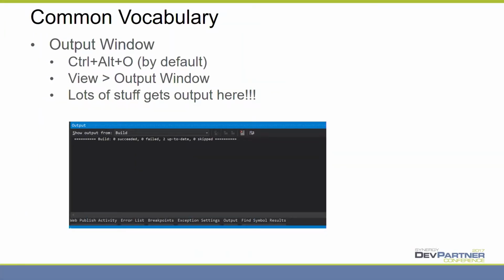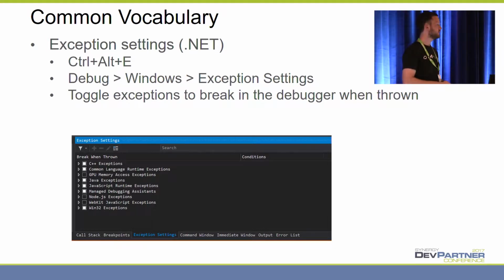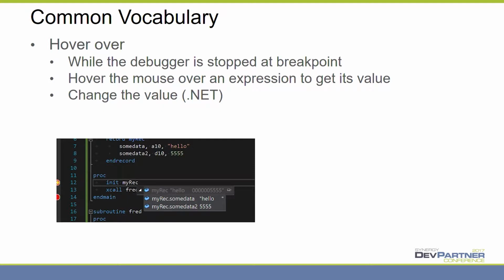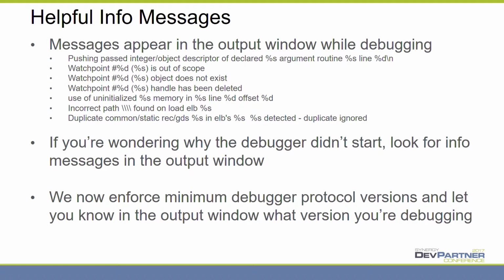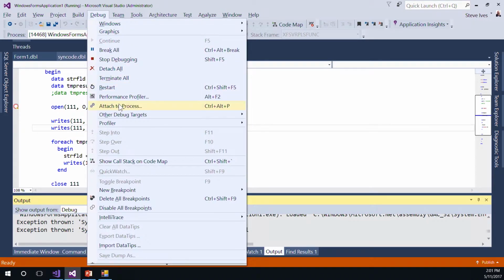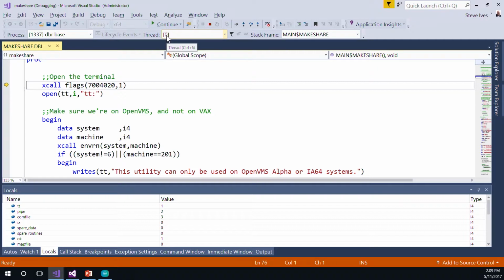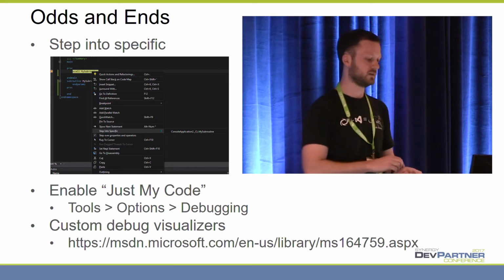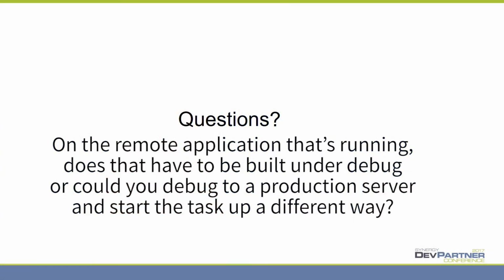Debugging Synergy Code in Visual Studio | Synergy/DE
Synergy DevPartner Conference 2017: Bugs happen; it’s a fact of programmer life. Jeff Greene covers some new features in the traditional Synergy in Visual Studio debugger. Additionally, he walks through some existing features and helps guide you to more effective bug extermination in both traditional Synergy and Synergy .NET.

14:12 Traditional Debugging
23:21 Demonstration
38:49 Questions